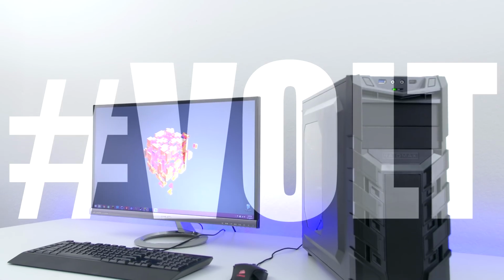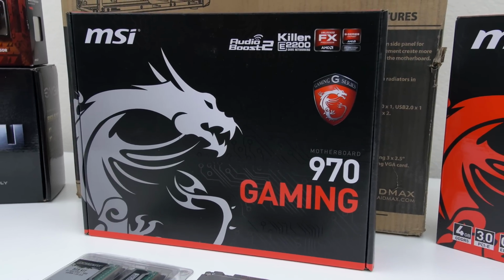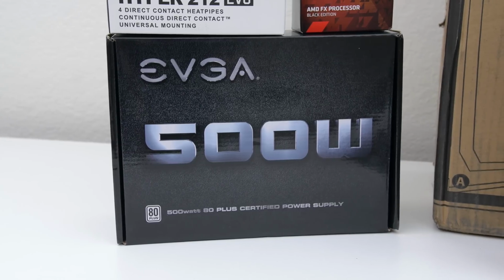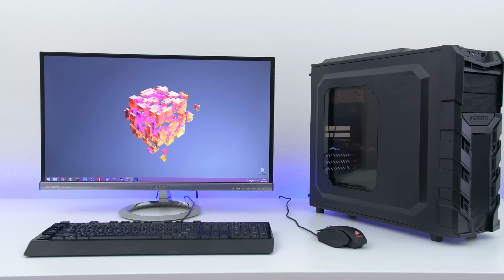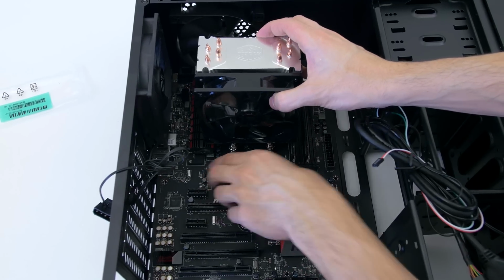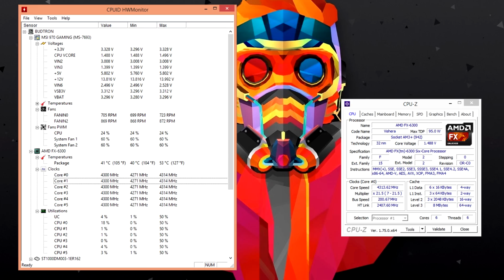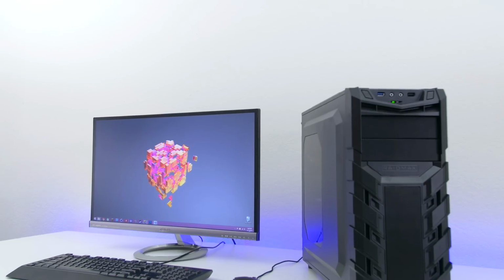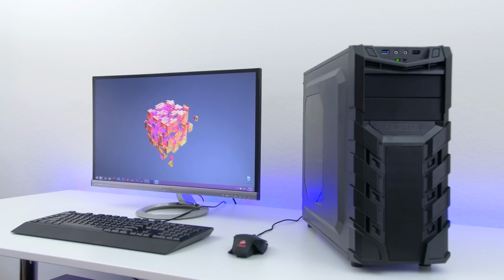$550 Gaming PC Build - April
VOLT is the $550 Budget Gaming PC for April!

►US Links◄
Crucial Ballistix 8GB Ram
Seagate 1TB Hard Drive
MSI R7 370
Raidmax ATX-403WB
EVGA 500W

R9 380
GTX 960
Crucial 240GB SSD
TP Wireless Adapter
NZXT 120mm Fan
LED Strips
►UK Links◄
CM Hyper 212 EVO
MSI Gaming 970
MSI R7 370
Raidmax ATX-403WB
EVGA 500W

*OPTIONAL PARTS:
R9 380
GTX 960
Crucial 240GB SSD
TP Wireless Adapter
NZXT 120mm Fan
LED Strips